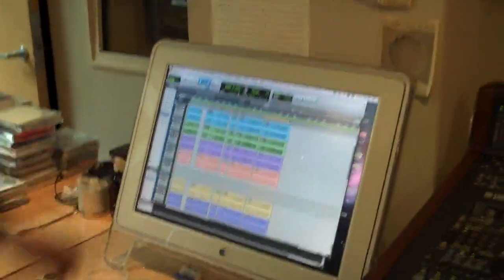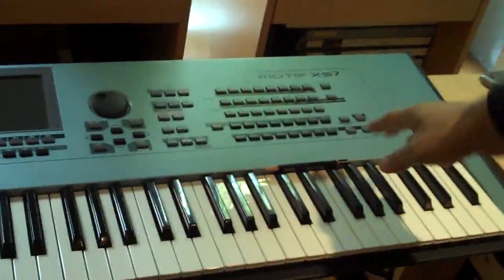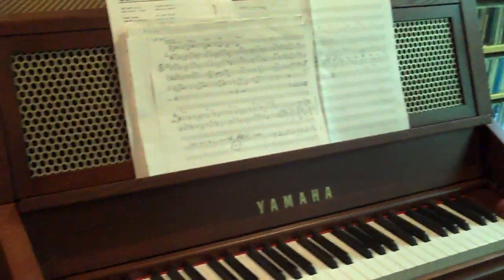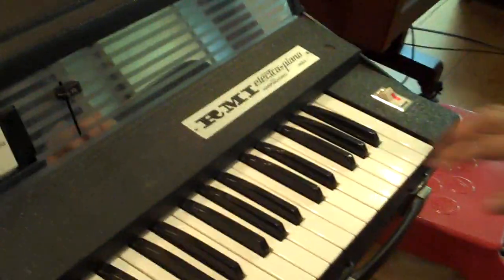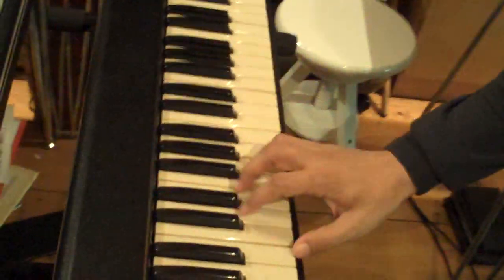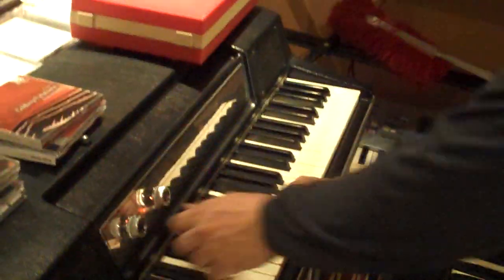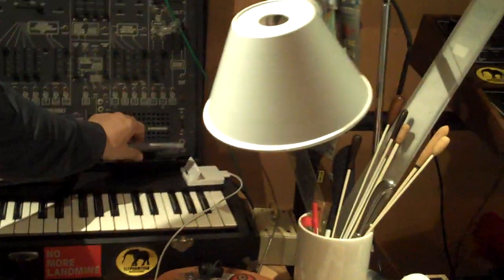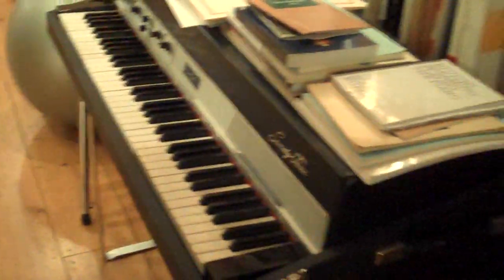KEYBOARD visits Ryuichi Sakamoto's NYC Studio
The new documentary Ryuichi Saklamoto: Coda is receiving critical acclaim of late. Back in 2010, the Maestro himself gave KEYBOARD Editor Jon Regen a tour of his New York City studio.